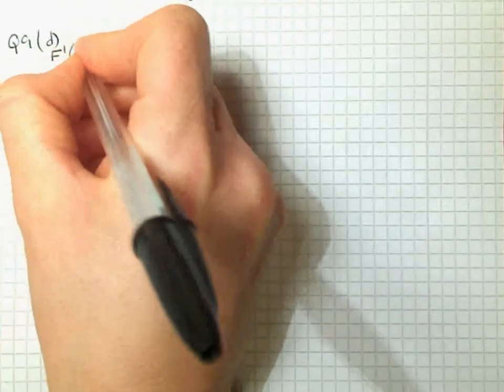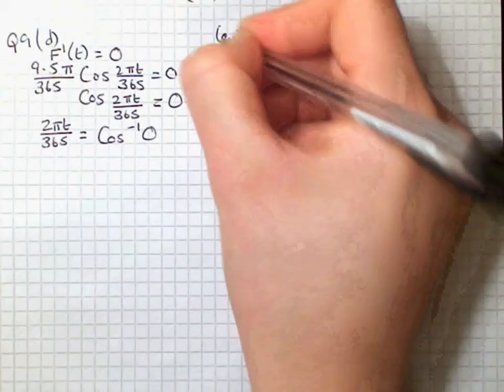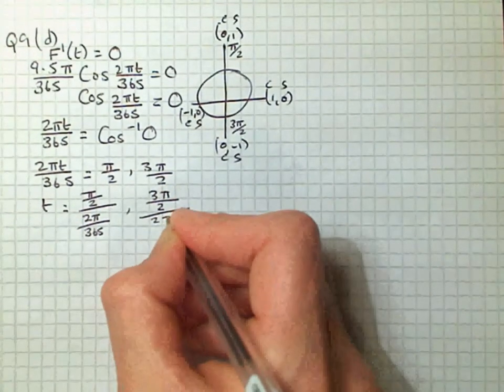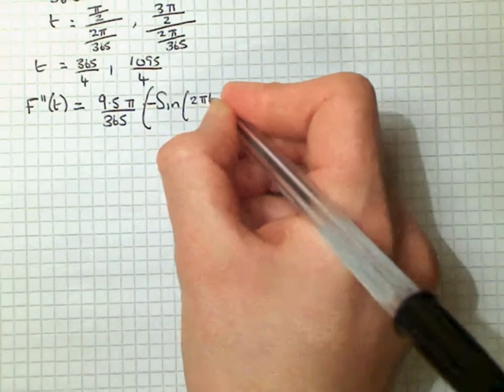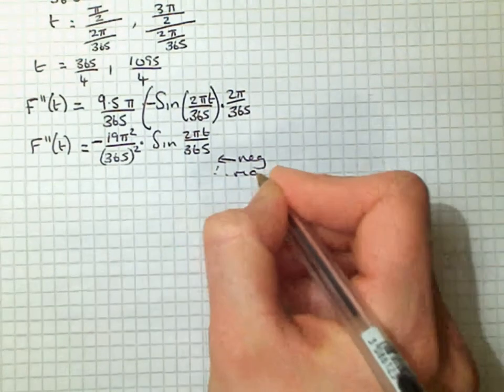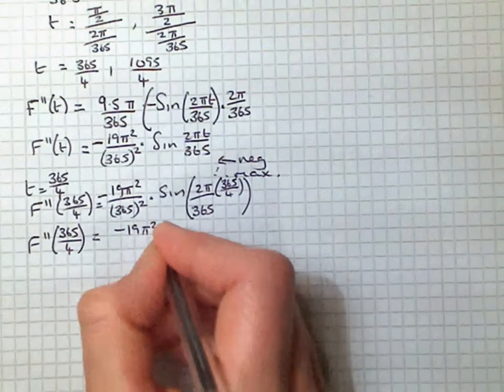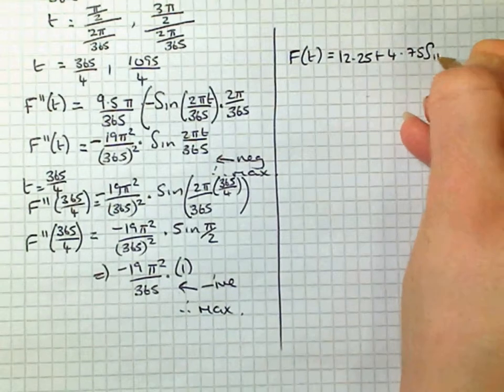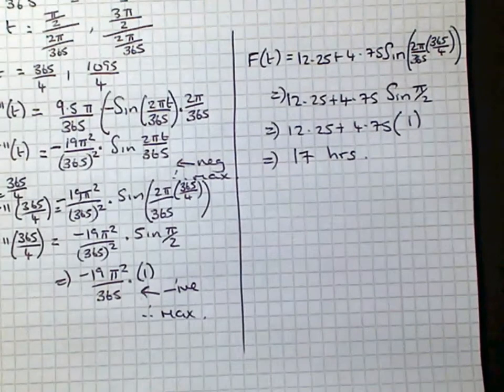2015 HL Paper 1 Q9(d)